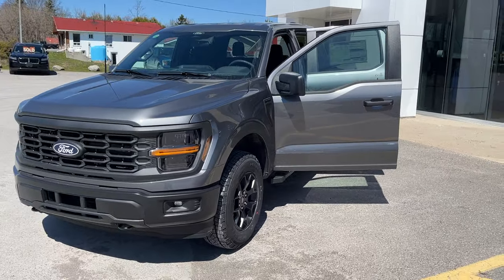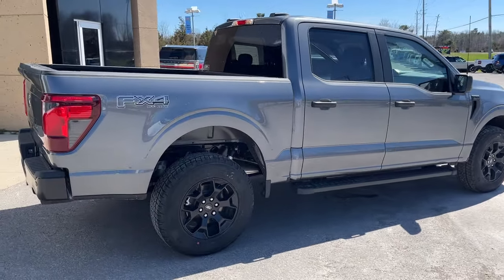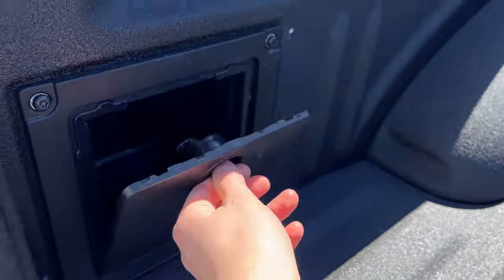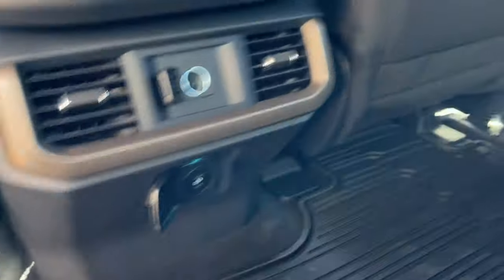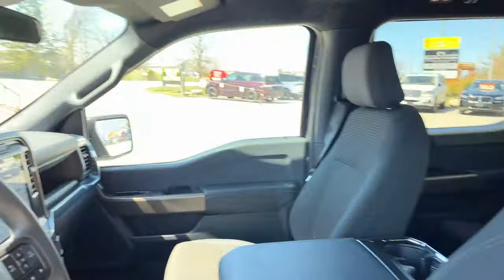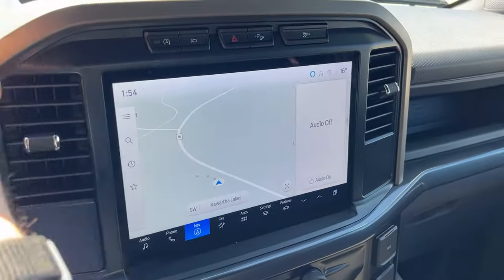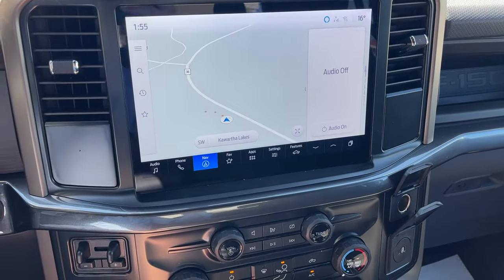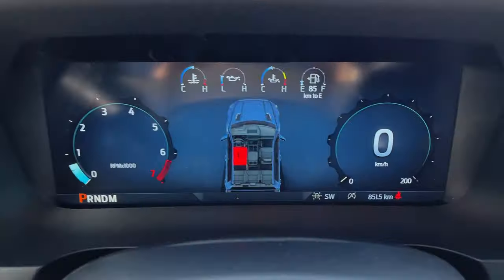2024 Ford F-150 STX FX4 201A 2.7L EcoBoost w/ Brake Controller Carbonized Grey Metallic Walk-Around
STX FX4 201A|Carbonized Grey Metallic|2.7L EcoBoost|18" Black Painted Alum Alloy Wheels|All-Terrain Tires|Skid Plates|Dual Exhaust|Spray-In Bedliner|3.55 Electronic Lock RR Axle|136L Extended Range Fuel Tank|Black and Bronze Cloth Interior w/ Console|Integrated Trailer Brake Controller|12" Productivity Screen|Tray-Style Floor Liners||BLIS w/ Cross-Traffic|Lane-Keeping System|Connected Navigation (Includes 1-Year Trail)|Remote Start via. Free FordPass App|Wireless Apple Carplay & Android Auto|And Much More!